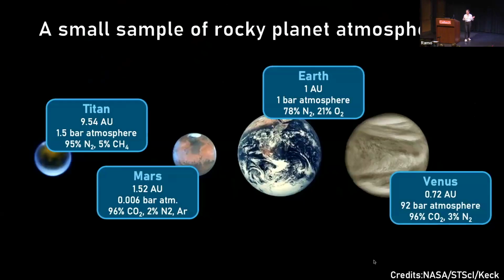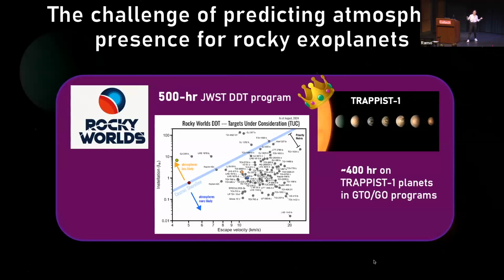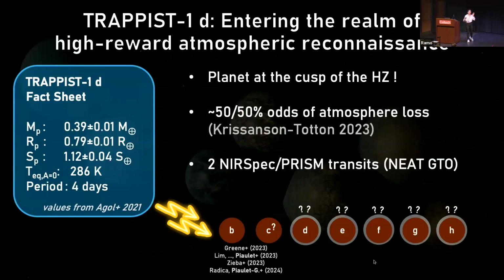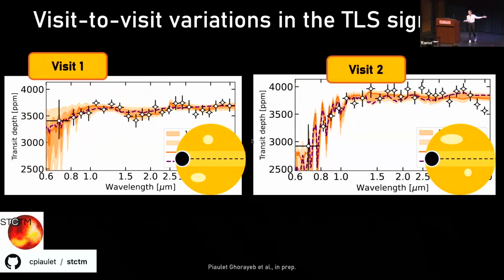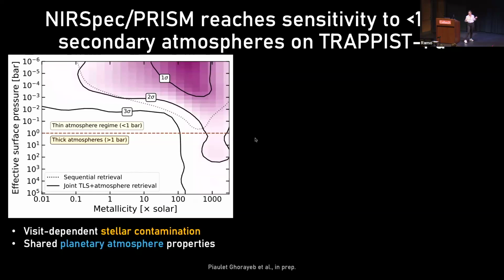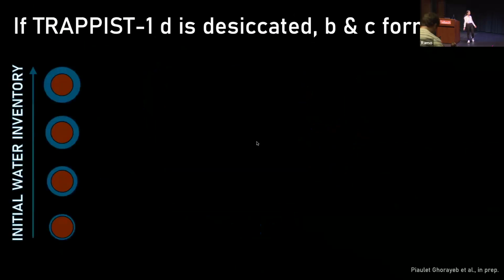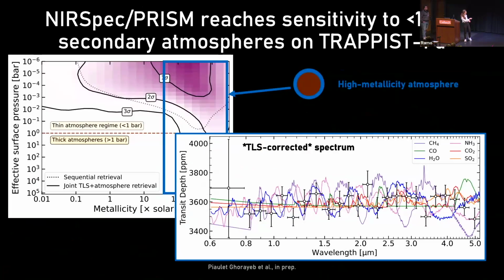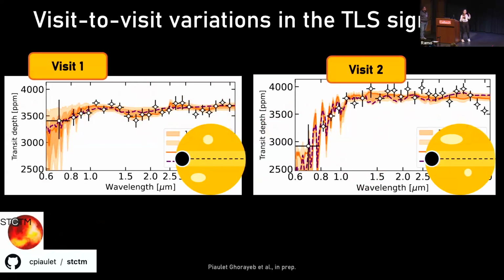Wednesday Morning2 PialetGhorayeb